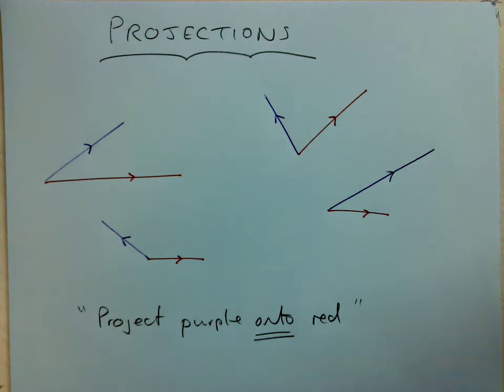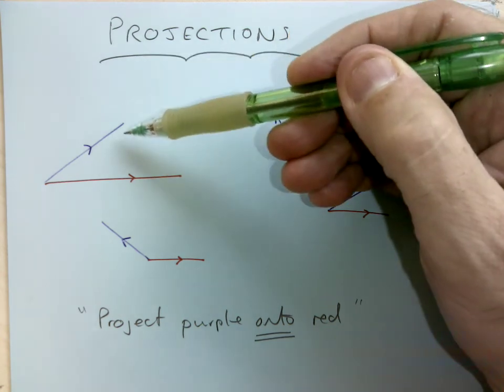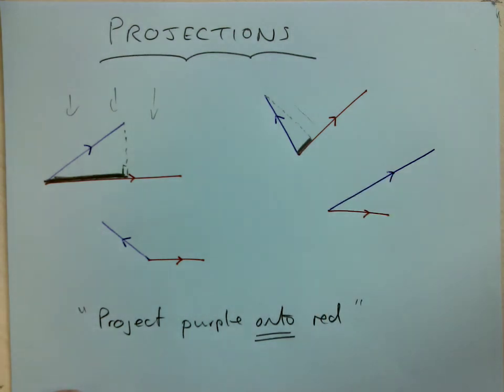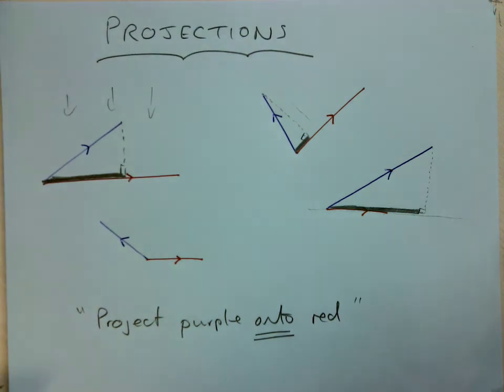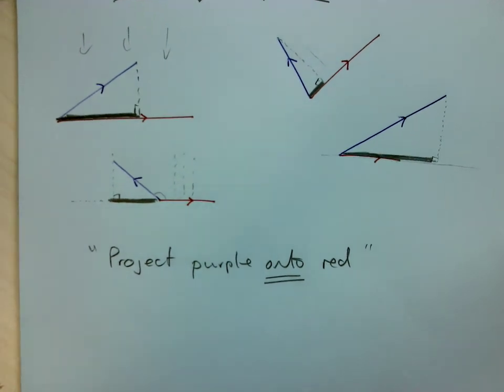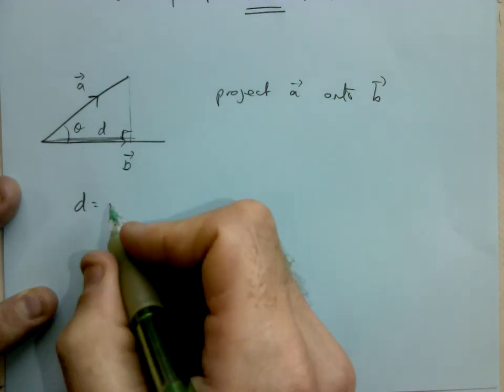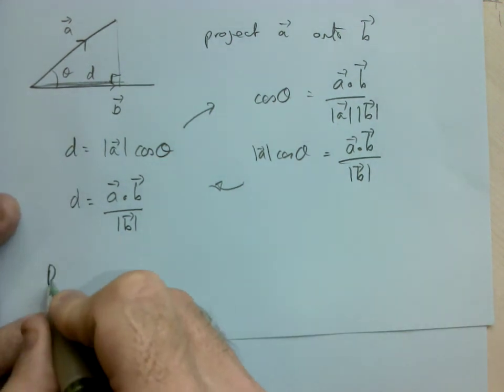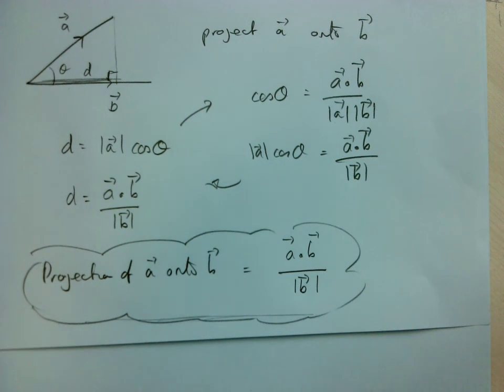Projecting one vector onto another